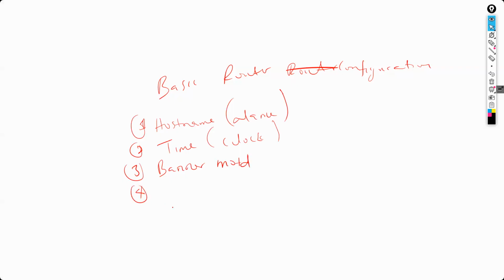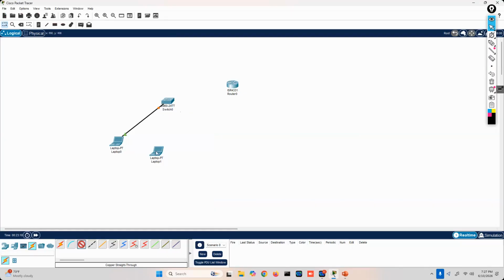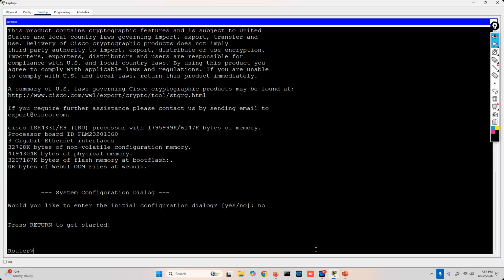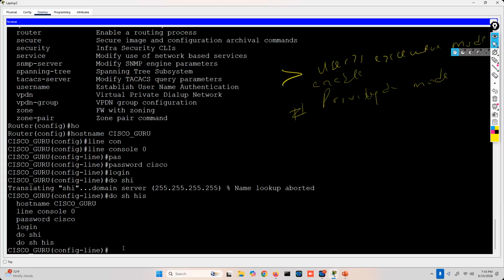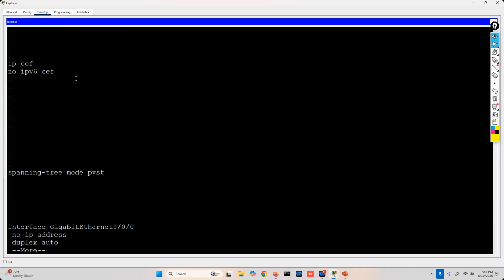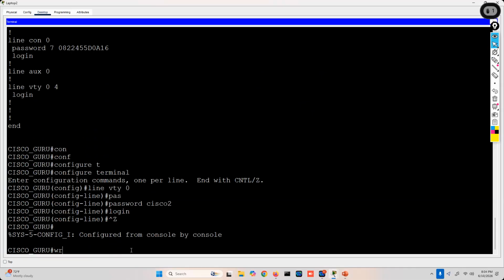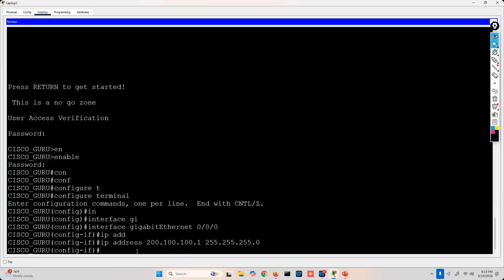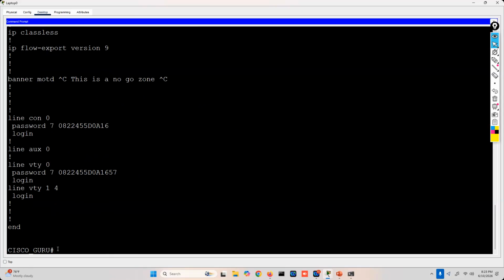Basic Router Config